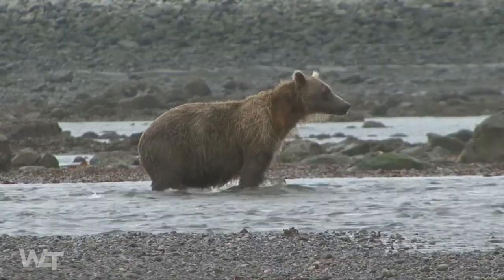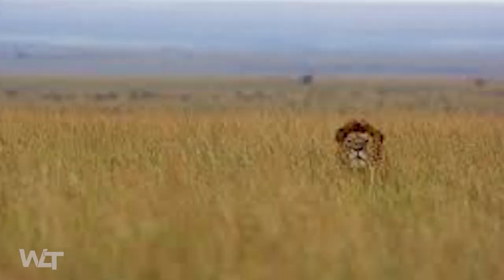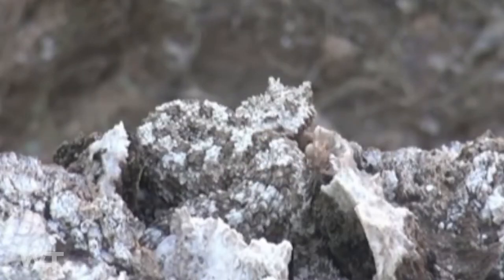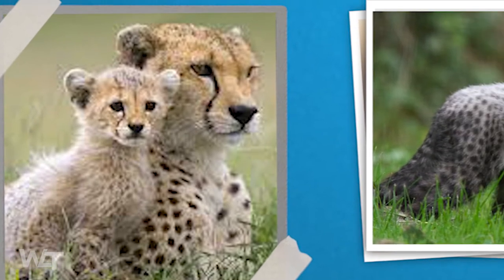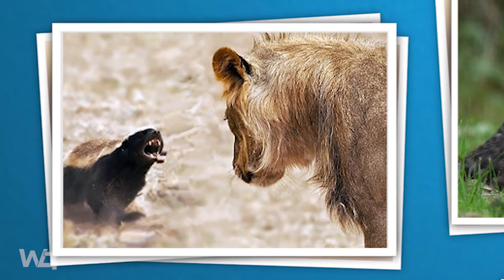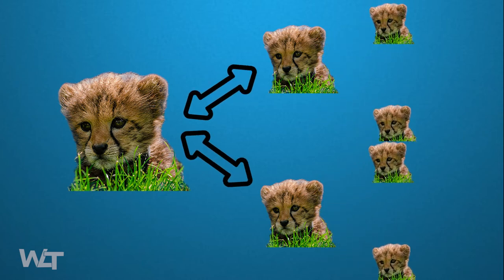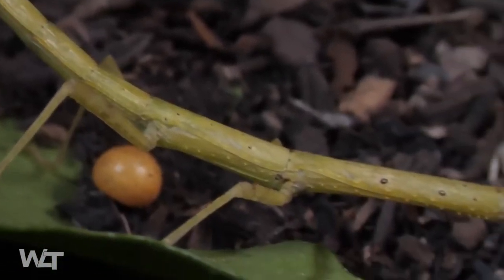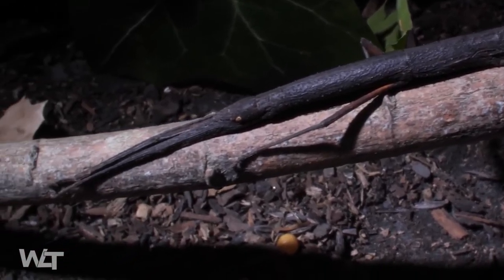The INSANE Reason Why Cheetah Cubs Look Like Honey Badgers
Wild life talk
Some animals try tricking predators. These
animal copycats mimic other animals (called
models) to fool their predators. Most often
the mimics make predators believe that they
are an animal the predator fears or does not
like to eat. Mimicry is an animal adaptation
that helps some animals live longer. This
harmless hoverfly mimics a stinging
honeybee. Animals know the striped bee will
sting them, so they leave this kind of fly
alone.